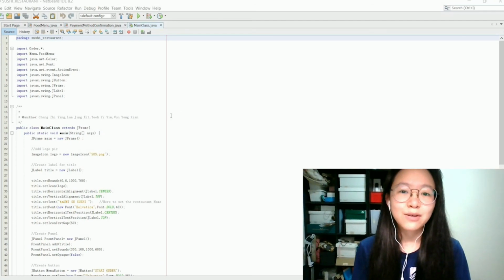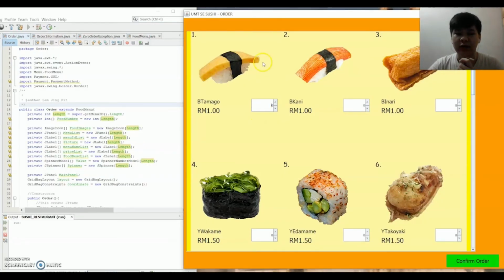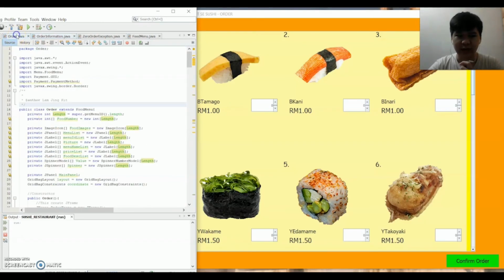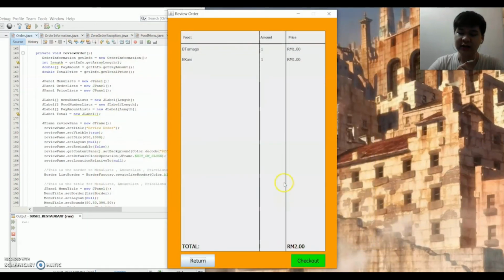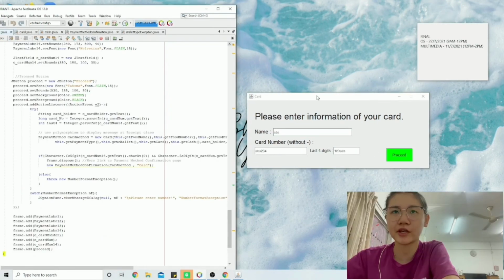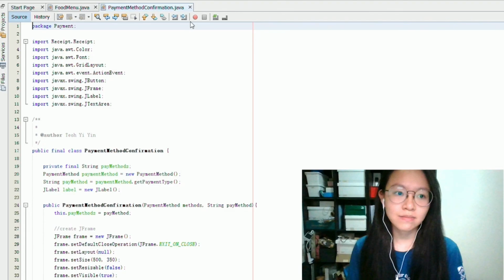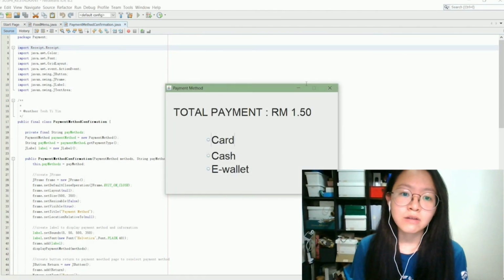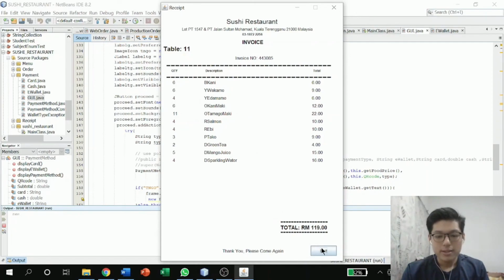Online Food Ordering System GUI DEMO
This is a video presentation with the title of an online food ordering system for CSF3109.
Presenter :
Chang Zhi Ying S60019
Won Yong Xian S58179
Teoh Yi Yin S58798
Lam Jing Kit S59387